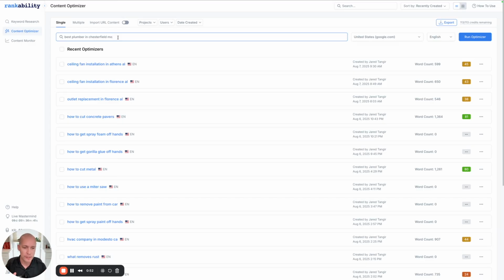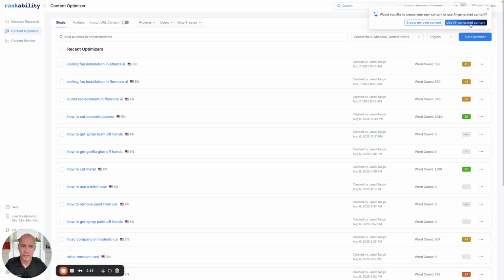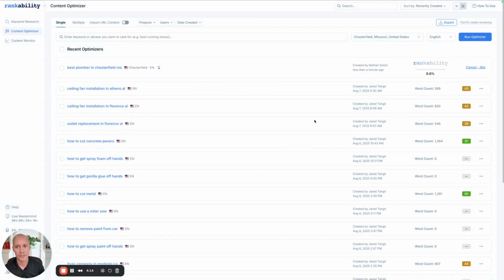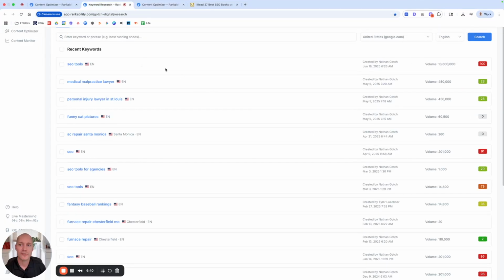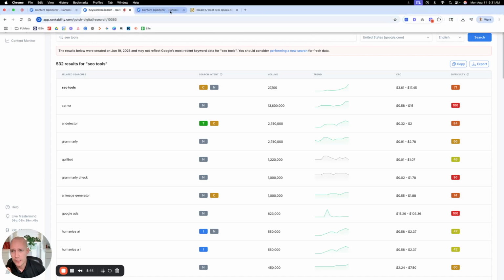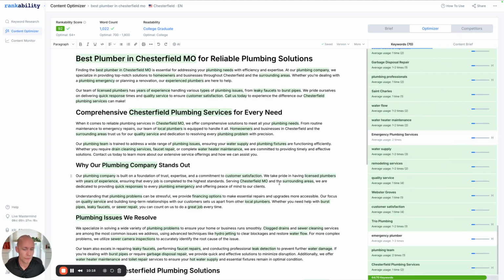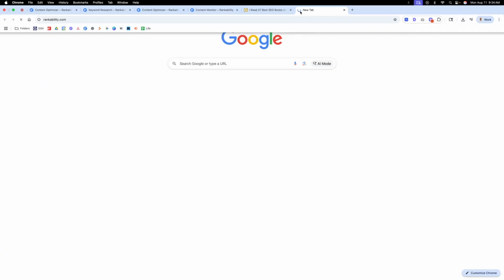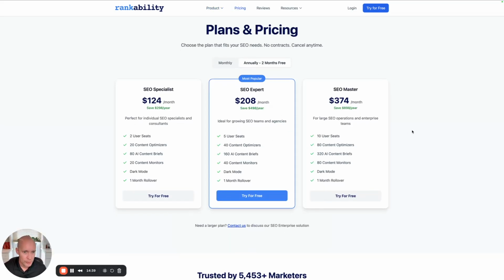Rankability Content Optimizer 2.0: New Features & Demo